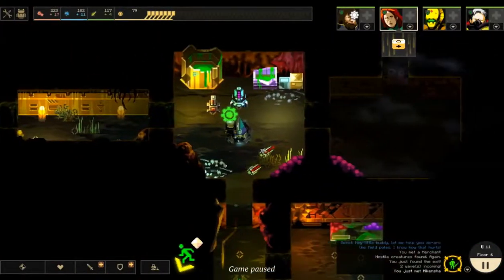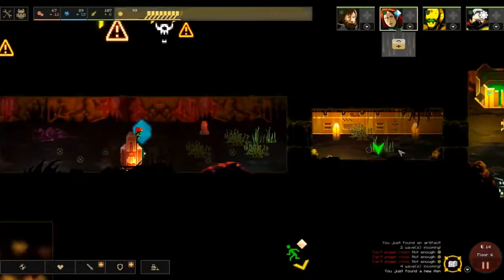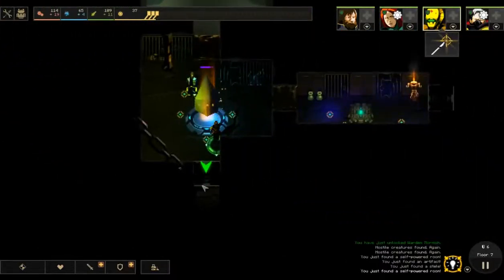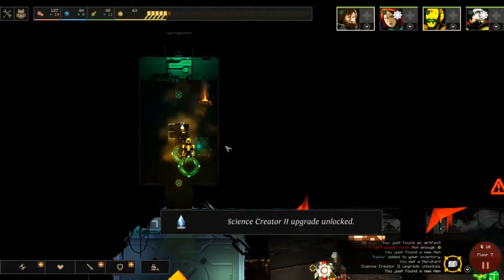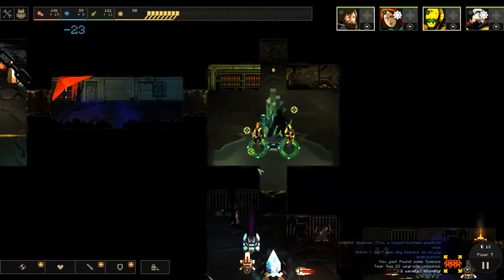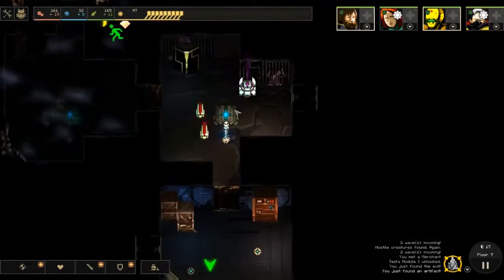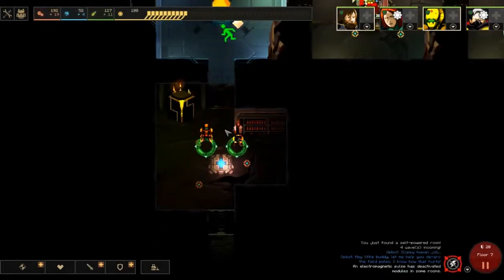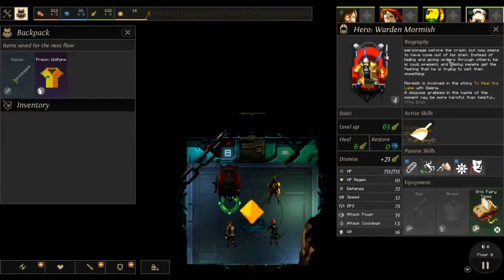Dungeon Of The Endless - Episode 4.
Into the Dungeon Of The Endless we go, where are group of hero's must escape the Dungeon.